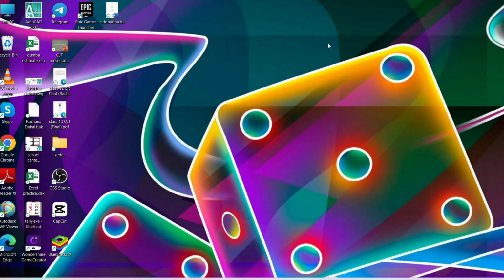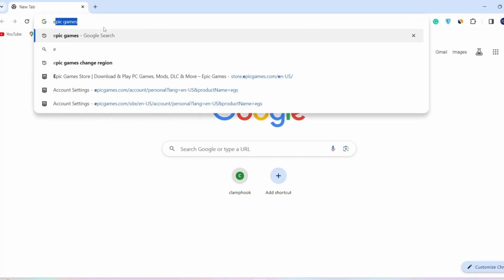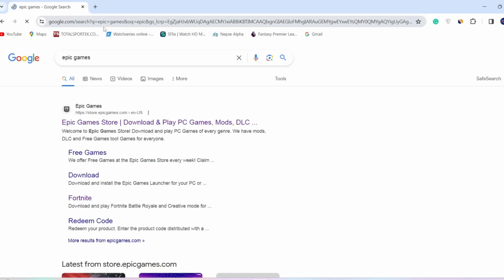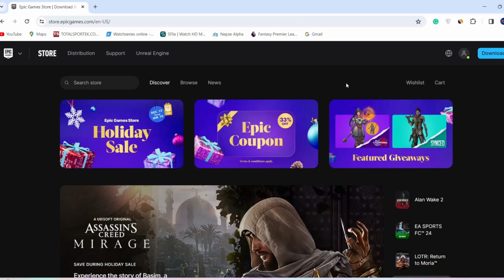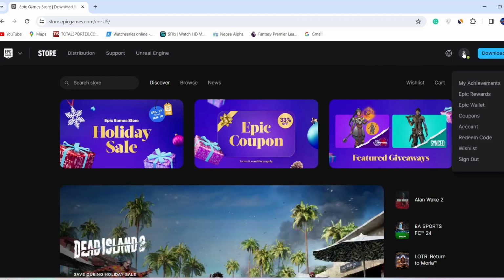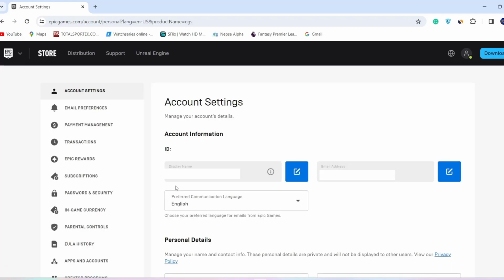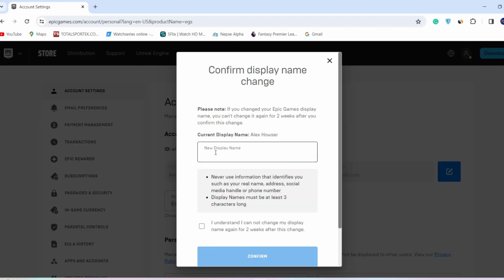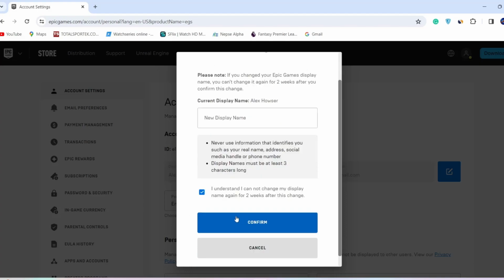How to Change Your Display Name on Epic Games (2024)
This video guides you through the exact steps on how to change epic games display name. Tired of your boring Epic Games username? Want something that reflects your awesome gaming skills or hilarious personality? Then you need to learn how to change your display name!
In this quick and easy tutorial, I'll show you exactly how to do it, step-by-step, on both PC and mobile. You'll be rocking a new name in no time!